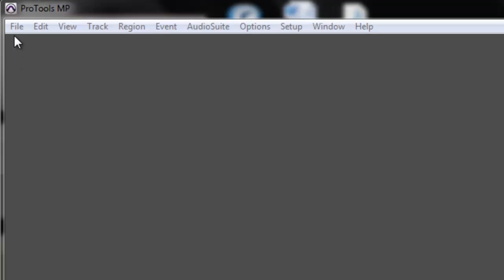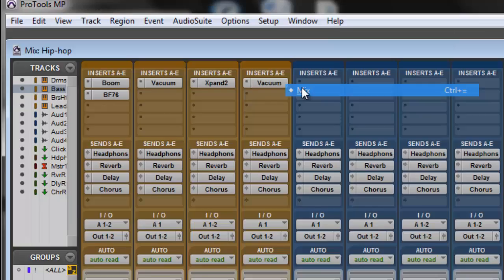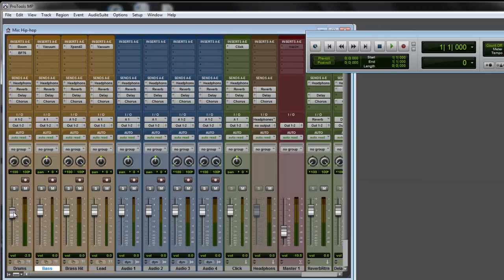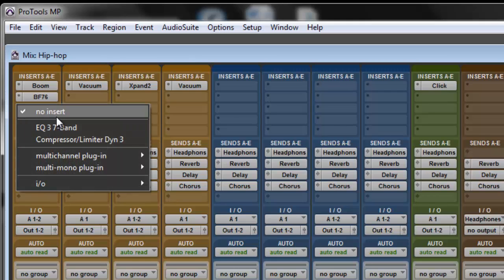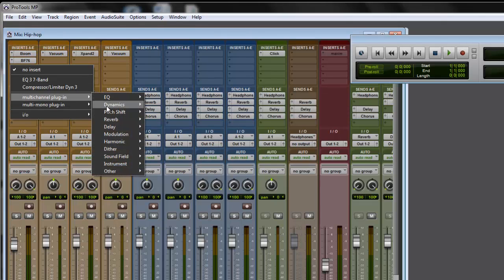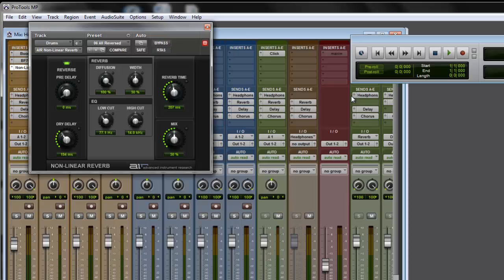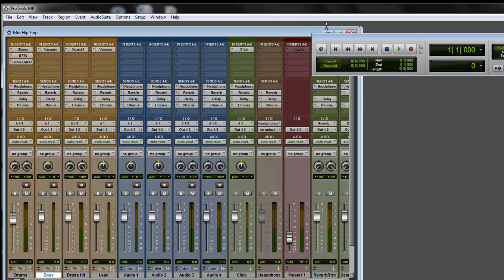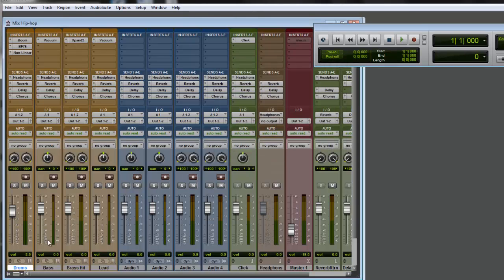pro tools 9/10 mix window